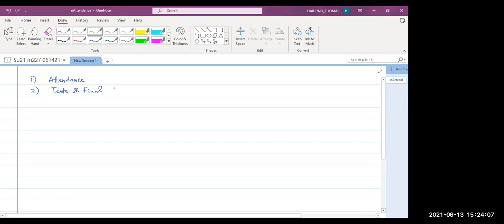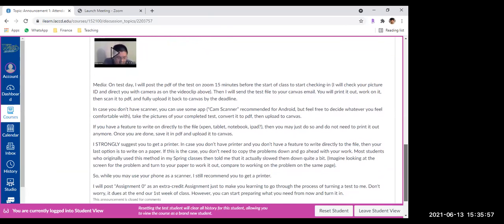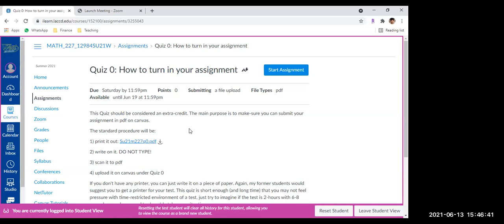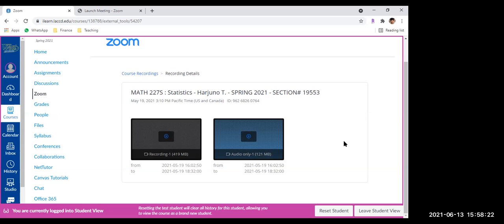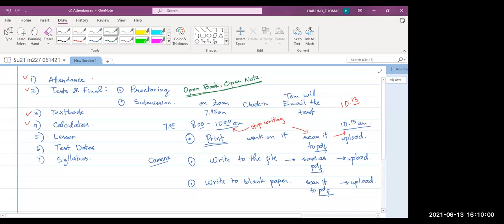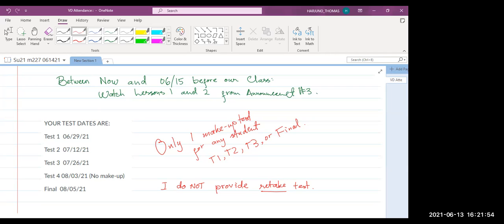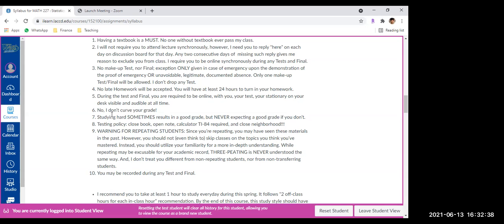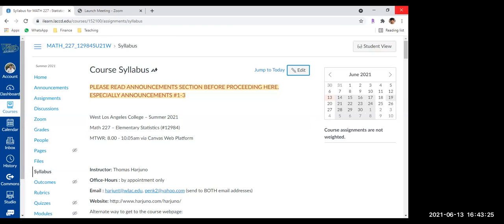Intro to Su21 M227 THarjuno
I won't be able to lead the class on June 14th, our first day of class, due to a final at SMC. Therefore I record this video which is basically what I want to say to class on Day 1.
Please watch this before start watching Lesson 1 and Lesson 2 from Announcement#3.